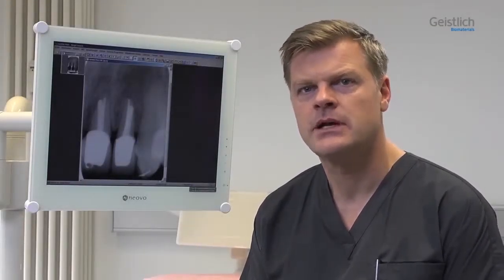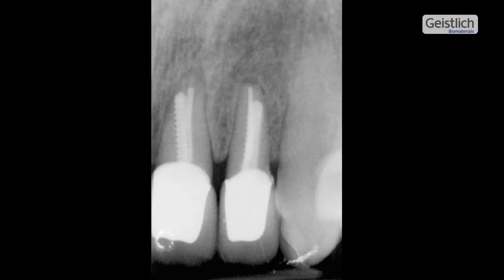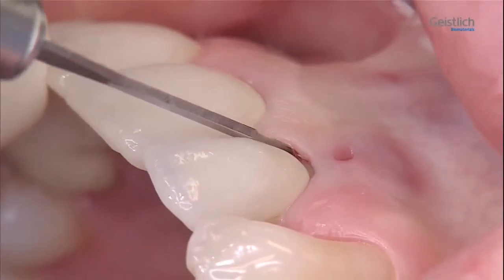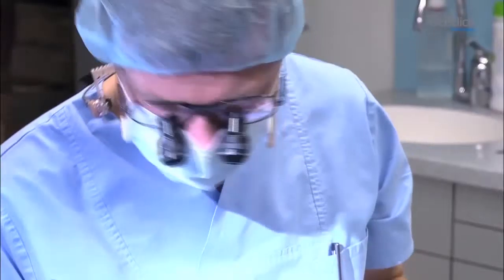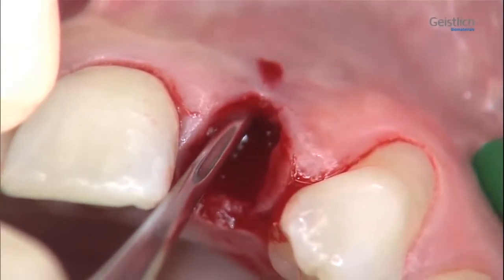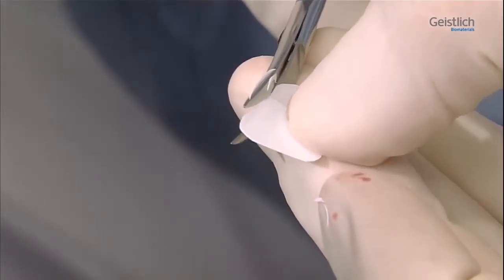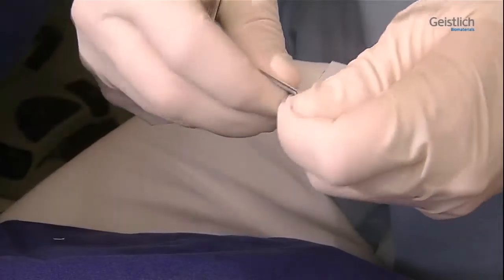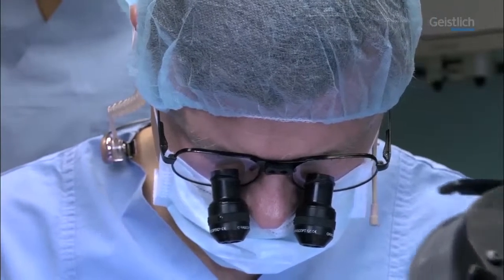Stem Cell Augmented Microsurgery - Extractions